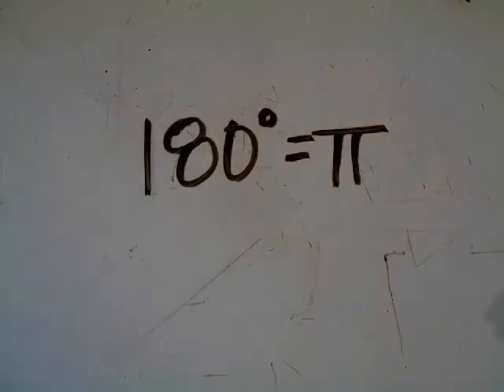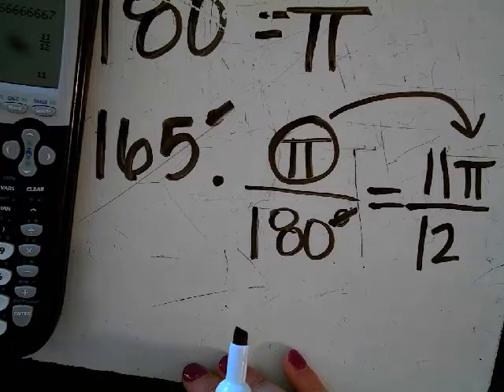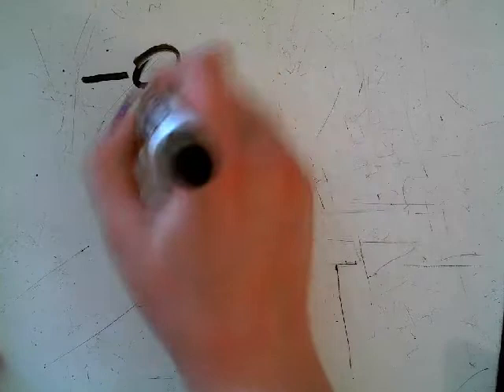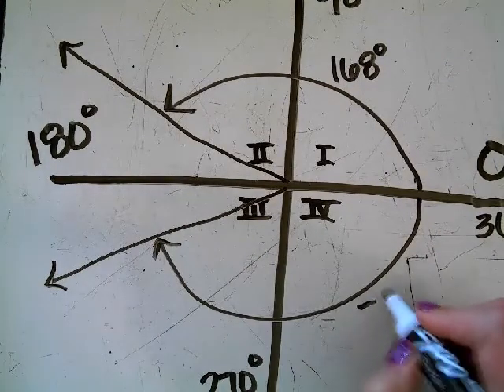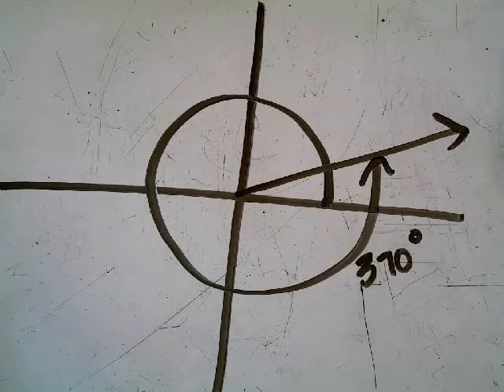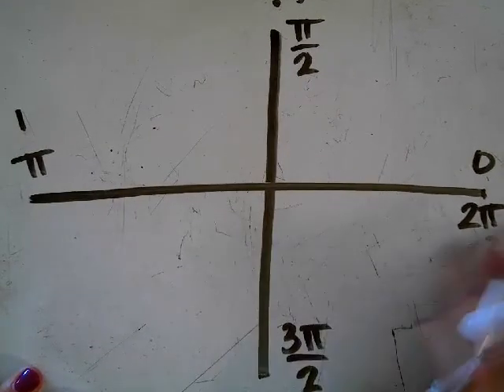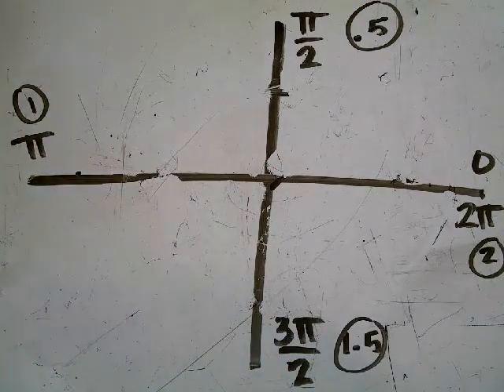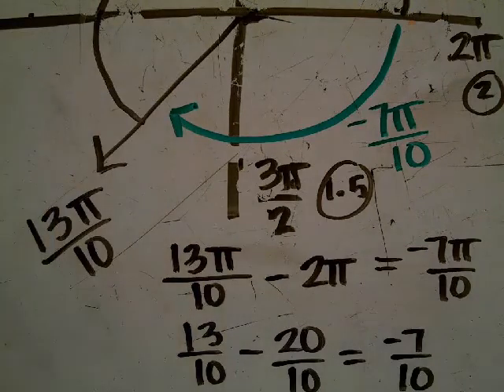Degrees and Radians Class Notes